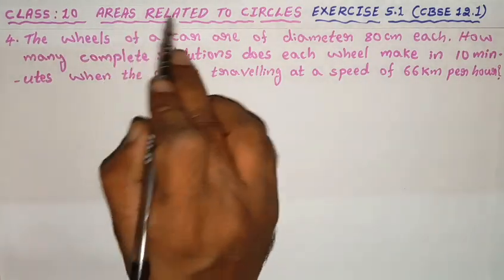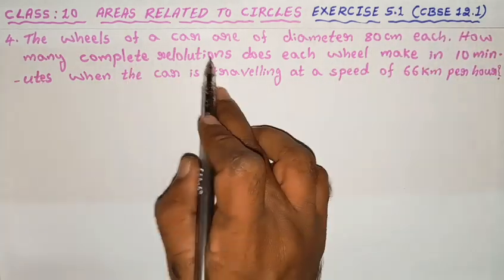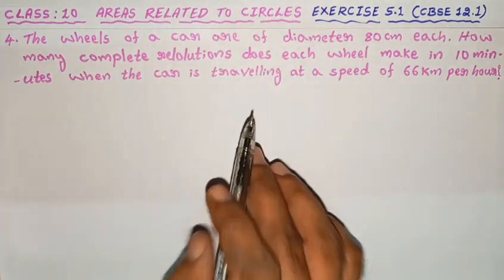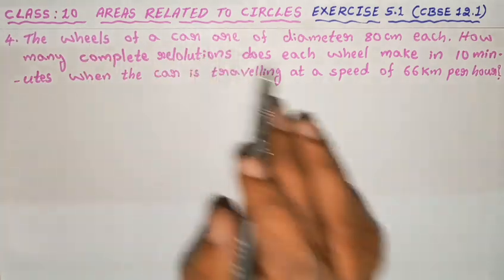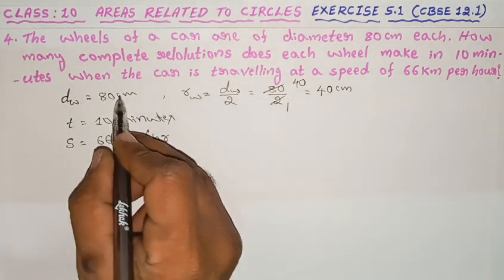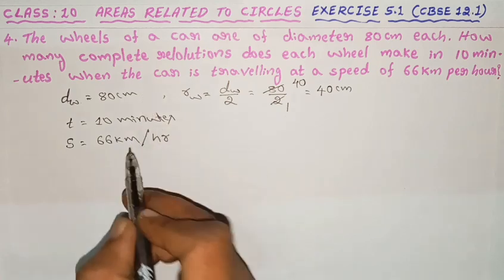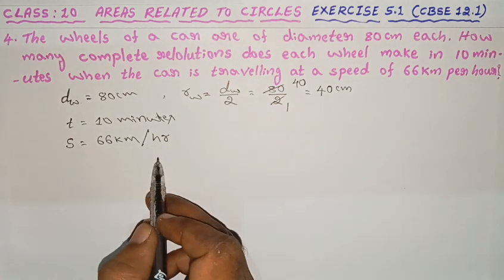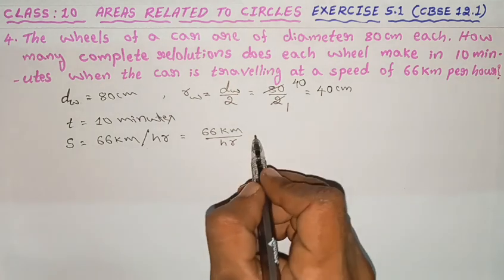CLASS 10, AREAS RELATED TO CIRCLES, EXERCISE 5.1 (CBSC 12.1) 4th Problem Solved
4. The wheels of a car are of diameter 80 cm each. How many complete revolutions does each wheel make in 10 minutes when the car is travelling at a speed of 66 km per hour?